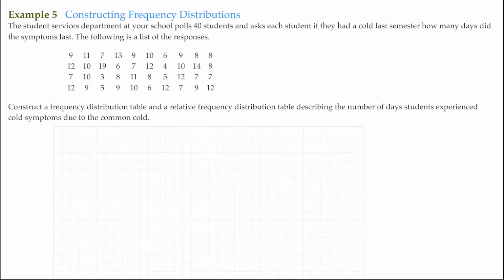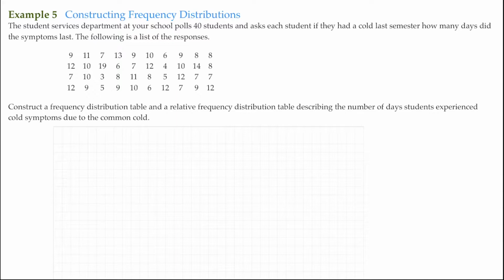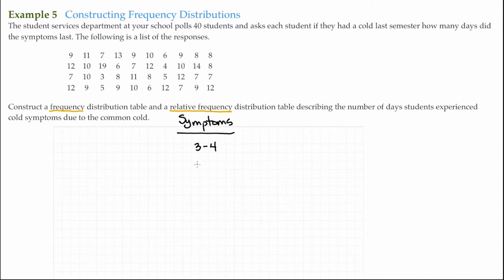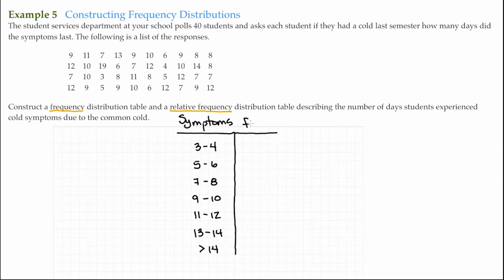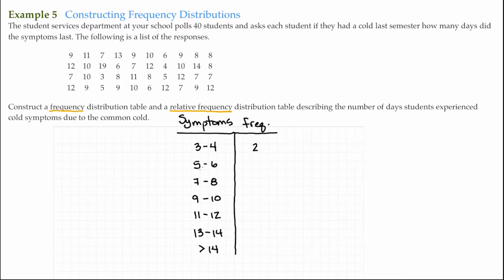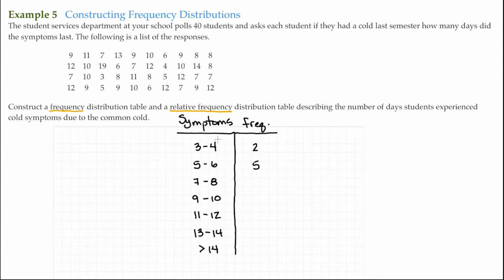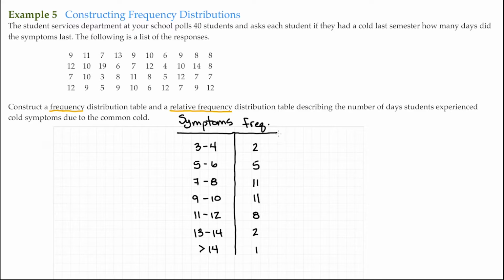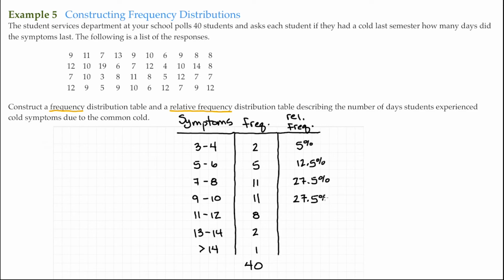8.1 Example 5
Discovering Mathematics
Chapter 8 Statistics and Decision Making
Section 1 Sampling and Frequency Distributions
Example 5